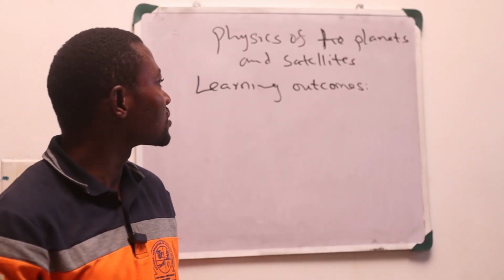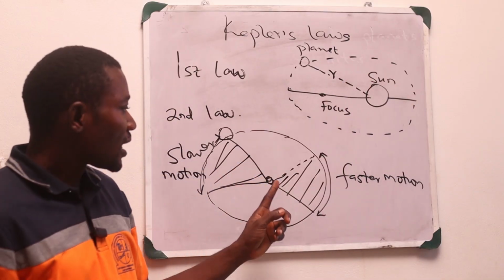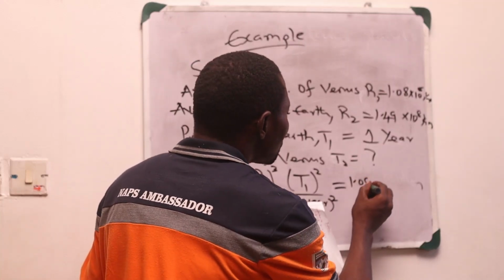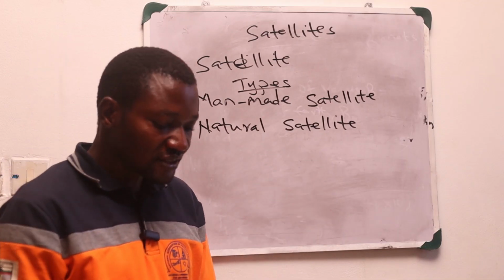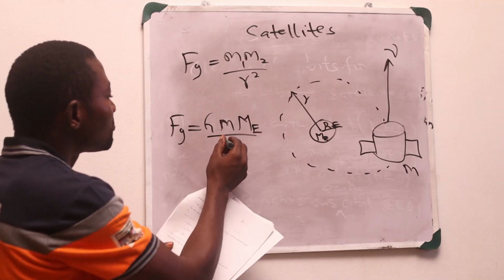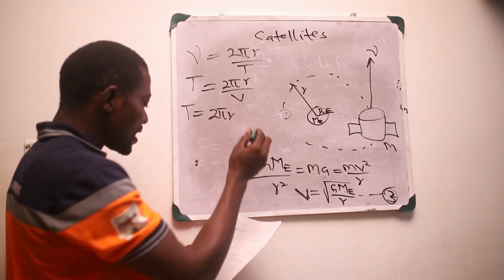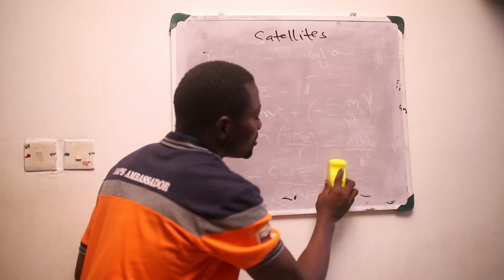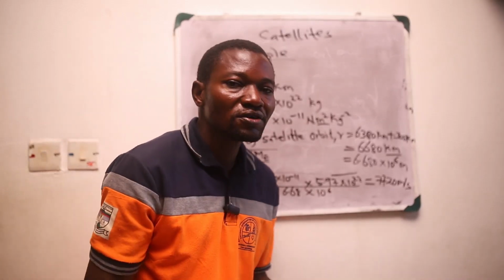PHYSICS OF PLANETS AND SATELLITES І TUTORIAL PHYSICS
In this video, you will learn Kepler's laws of Planetary motion, Satellite, Types of satellites, Uses of Satellites, Classes of orbits for earth-orbiting satellites, Newton’s law of Universal Gravitation, and Motion of Satellites (@mosesowoichoaudu824).